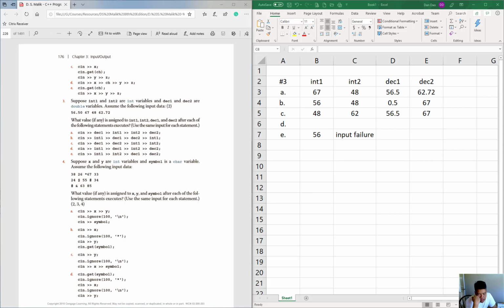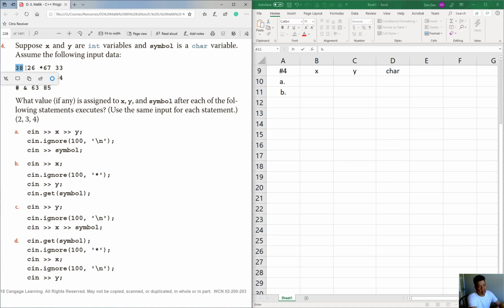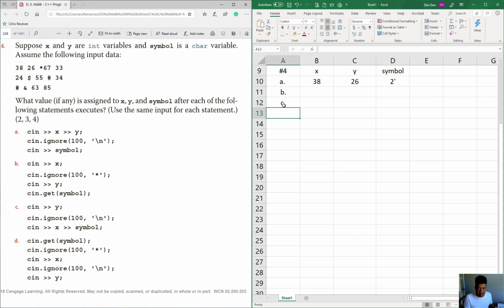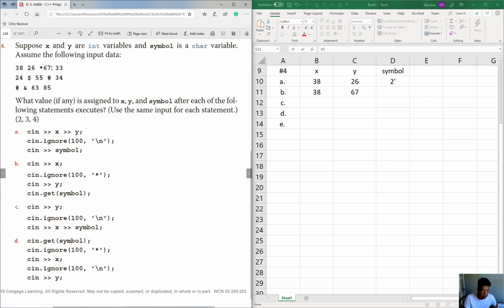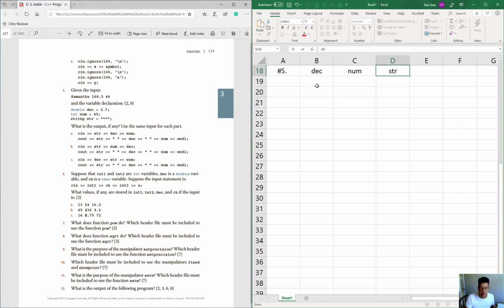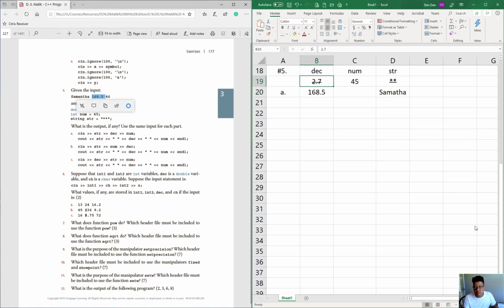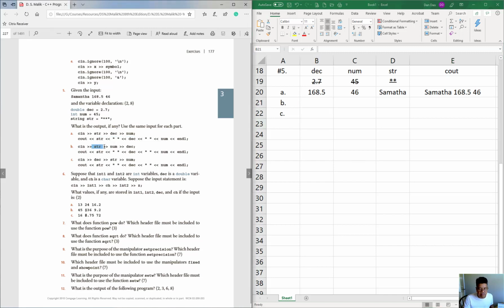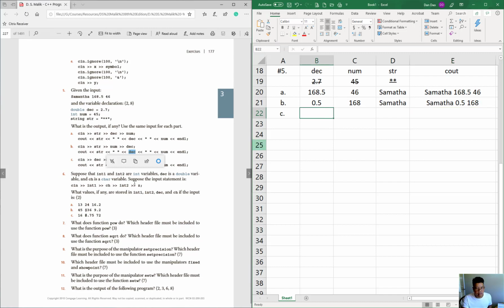COSC 1436 - Chapter 3 Exercises part B